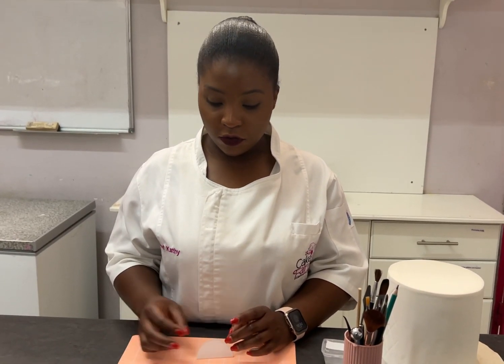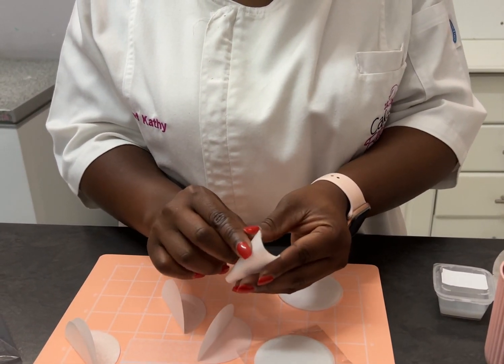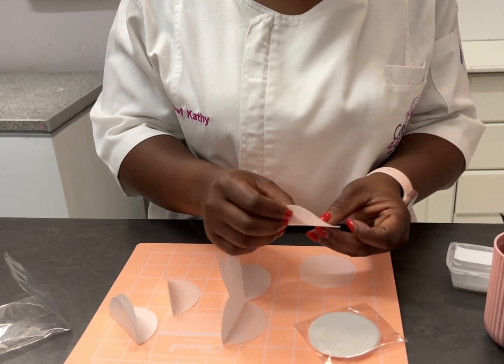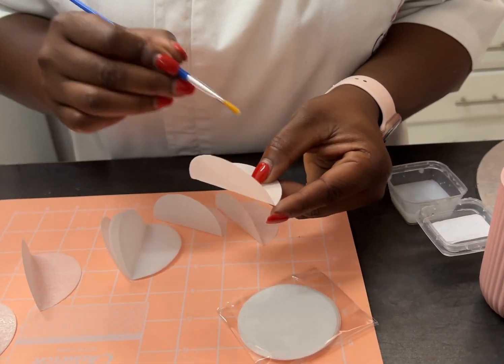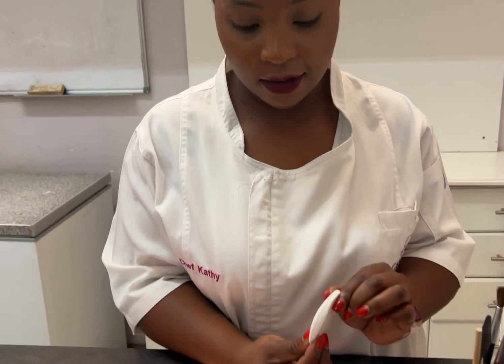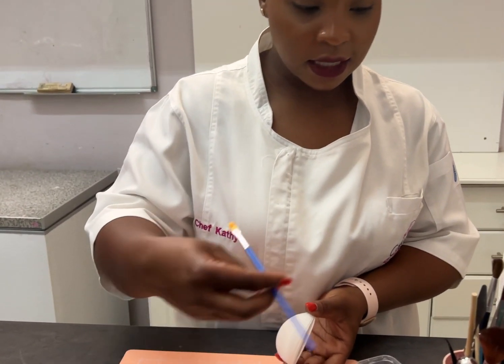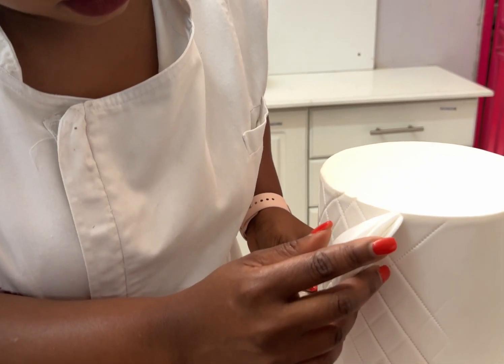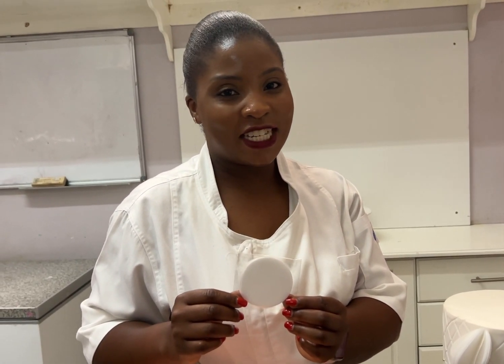How to use Wafer Paper Circles